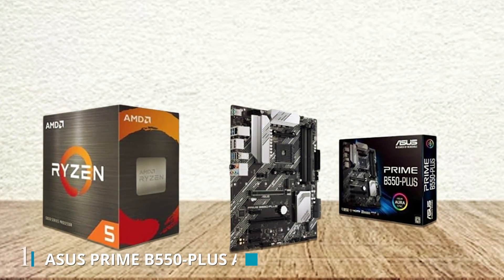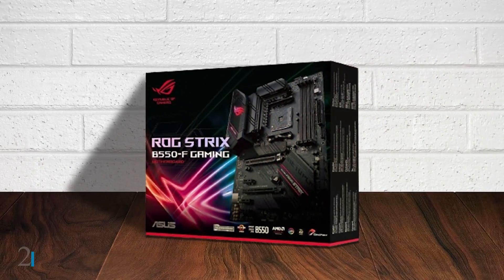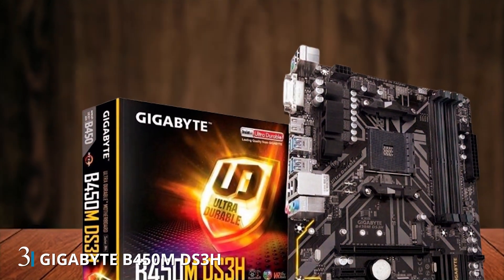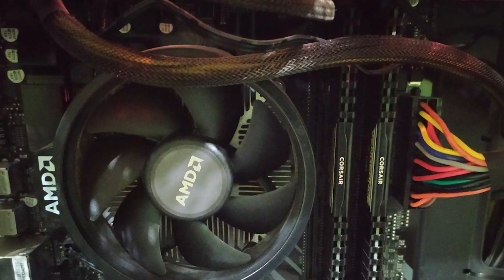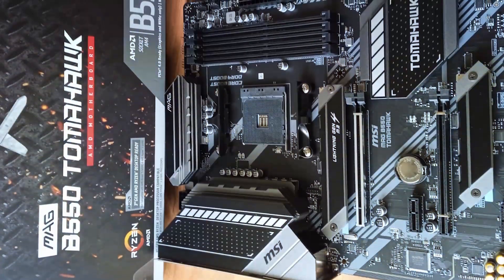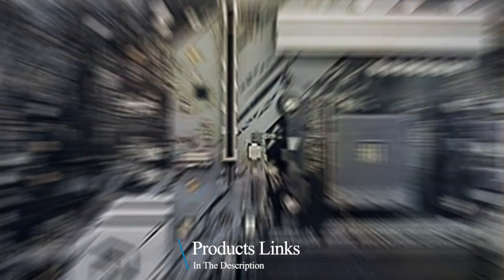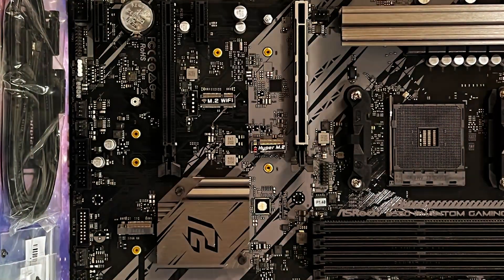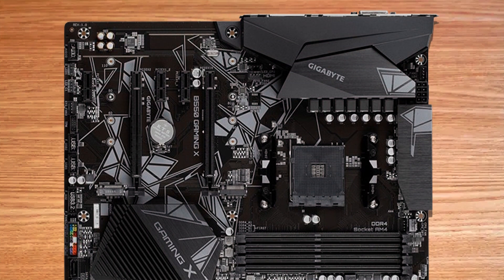Discover the Perfect Match: Best Motherboards for Ryzen 5 CPUs!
Top 7 Best Ryzen 5 Motherboards in 2025

Links to the Best Ryzen 5 Motherboards we listed in today's Motherboard For Ryzen 5 review video:

1 AMD Ryzen 5 5600X 6-core Processor & ASUS Prime B550-PLUS ATX Motherboard
2 ASUS ROG Strix B550-F Gaming AMD AM4 Zen 3 Ryzen 5000 ATX Motherboard
3 Gigabyte B450M DS3H (AMD Ryzen AM4) Motherboard
4 ASUS AM4 TUF Gaming X570-Plus (Wi-Fi) AM4 Zen 3 Ryzen 5000 Motherboard
5 MSI MAG B550 TOMAHAWK Gaming Motherboard (AMD Ryzen 5000 Series processors)
6 ASRock B550 Phantom Gaming (AMD AM4 Socket Ryzen™ 5000 and 5000 G-Series Processors Motherboard)
7 Gigabyte B550 Gaming X V2 (AMD Ryzen 5000) Gaming Motherboard, 128 GB

What are the Best Ryzen 5 Motherboards in 2025?

In today's video we reviewed the Top 7 Best Ryzen 5 Motherboards on the market in 2025. We made this list based on our personal opinion and we ranked them in no particular order, after doing our research based on their prices, quality, durability, brand reputation and many more.

After watching this video you will know which are the best budget, top selling and top rated Motherboard For Ryzen 5 on the market today.

If you choose from this list you can be sure that you buy one of the best Ryzen 5 Motherboards available today.